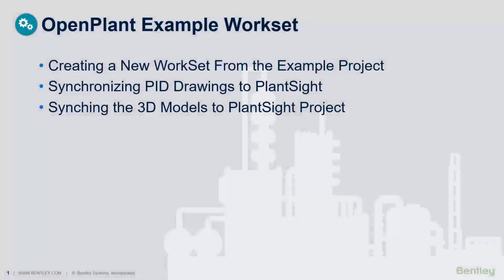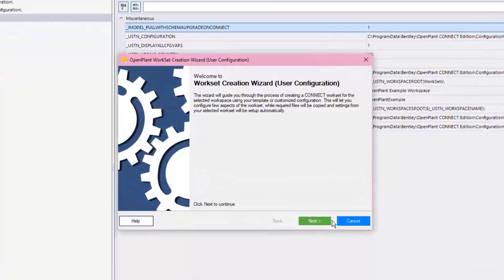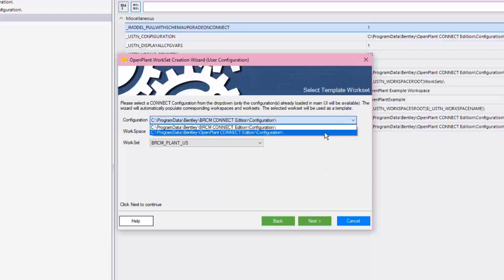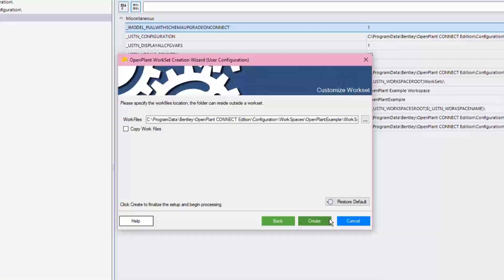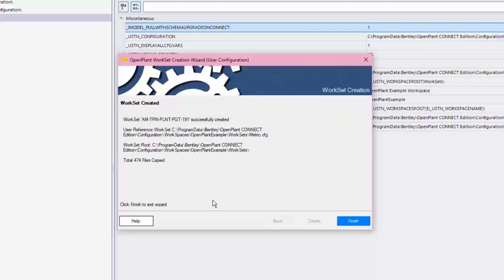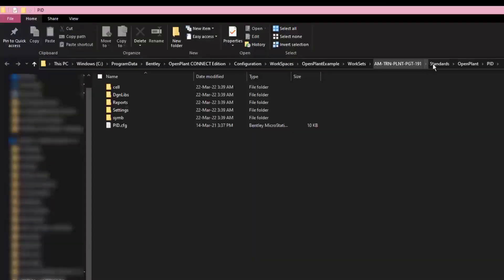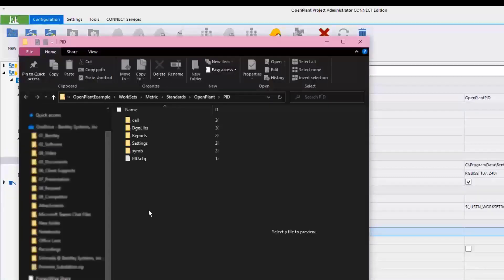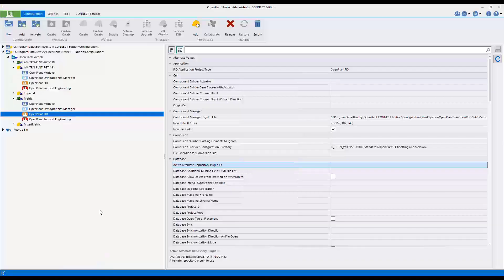05 - Creating a New WorkSet from the Existing Project in OpenPlant Project Administrator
This lesson shows you how to create a new WorkSet from the example project. This can be used for training and presentations.